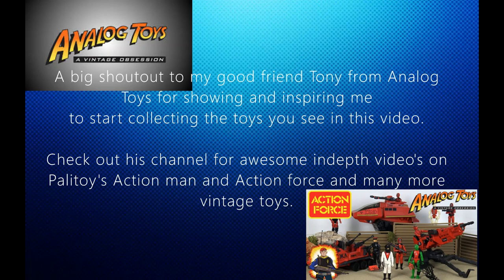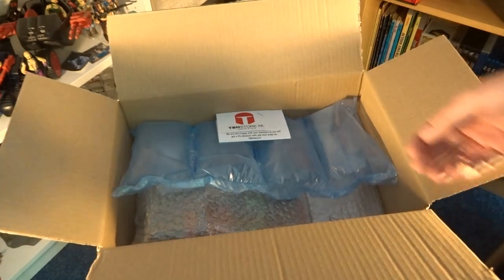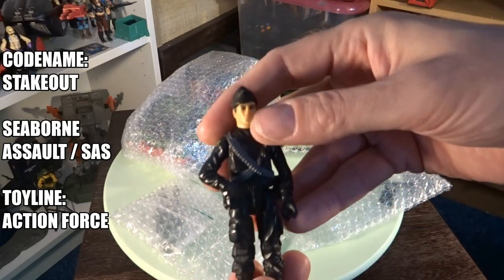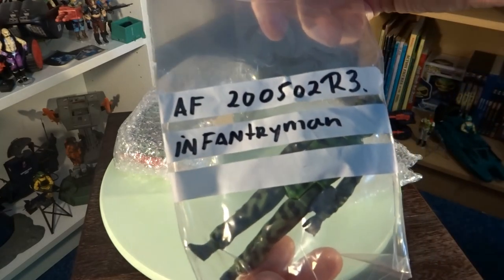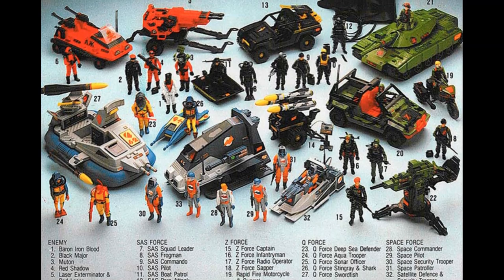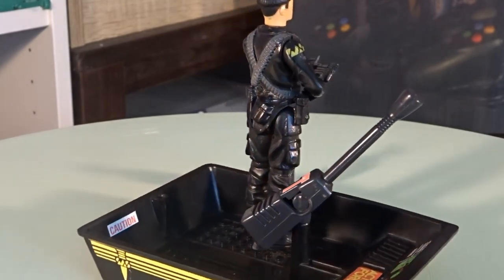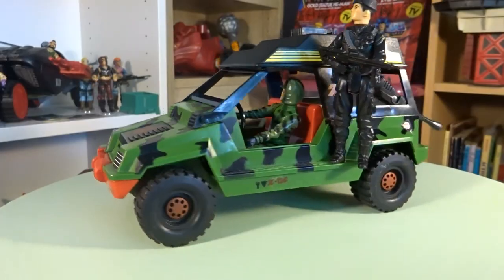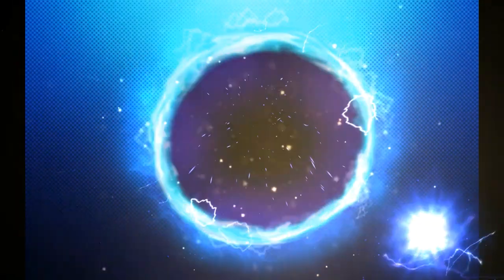My first Action Force toys by Palitoy - Unboxing video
I started collecting Action Force by palitoy.

Also check out; The Bounty Hunter Store, for cool toys and display material.